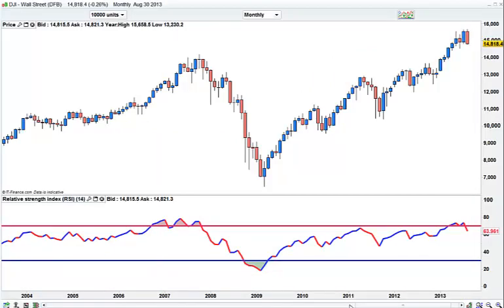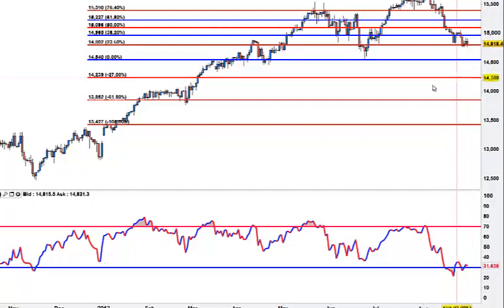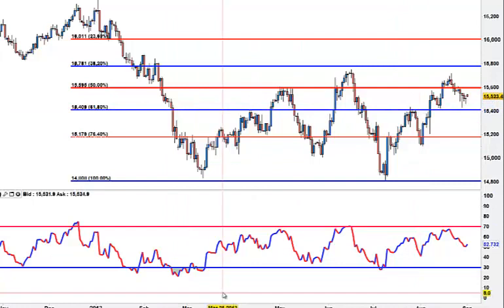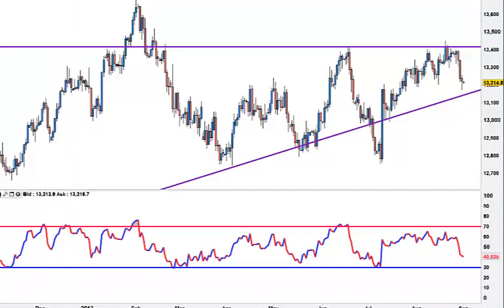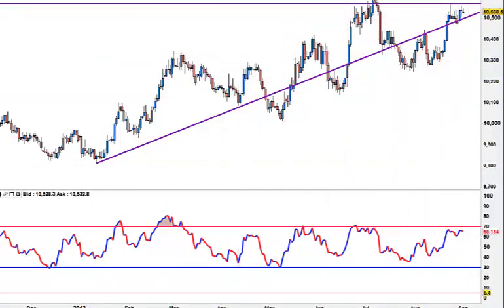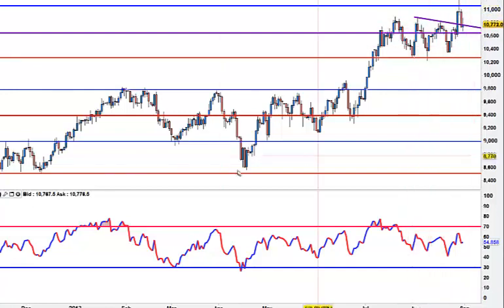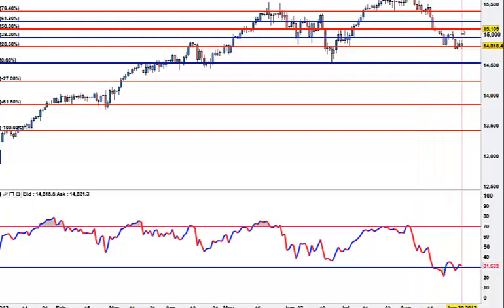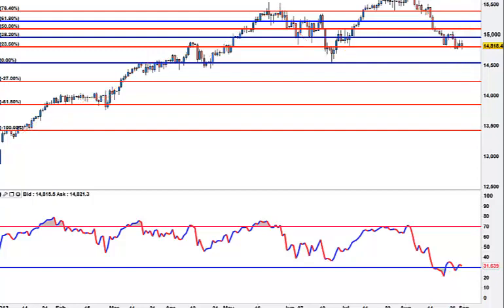gbp - still my focus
gbp - still my focus to the upside